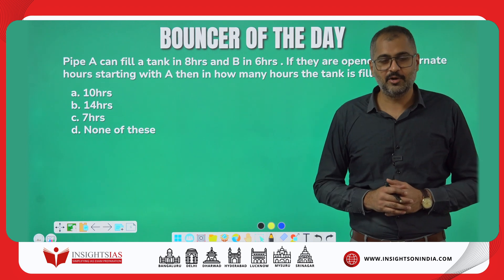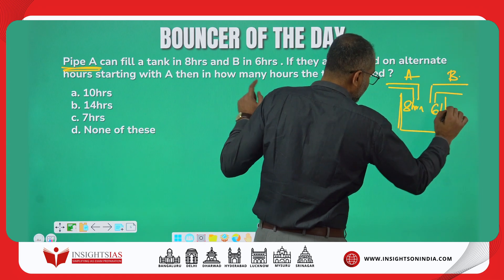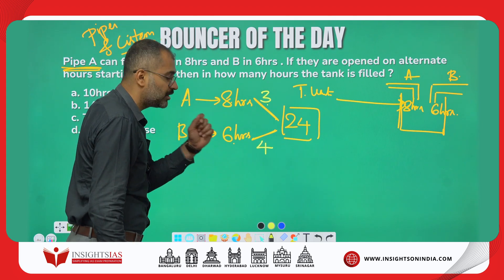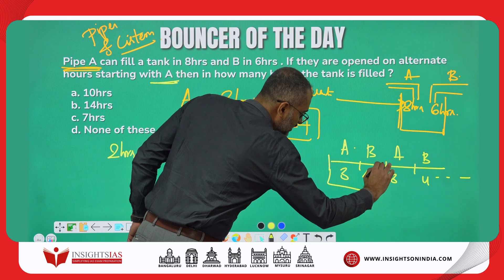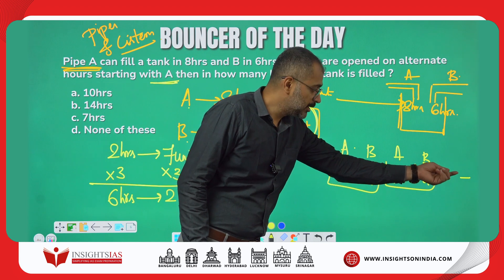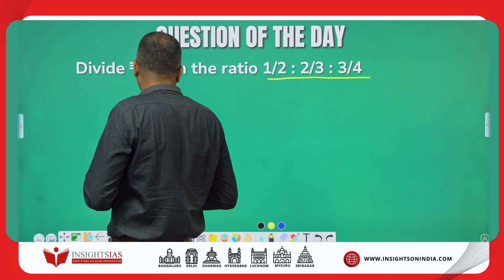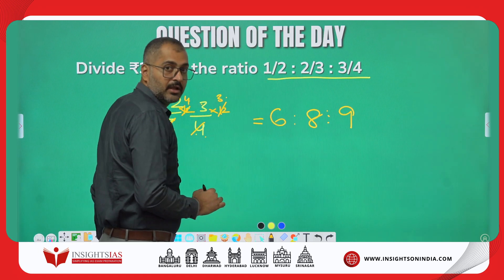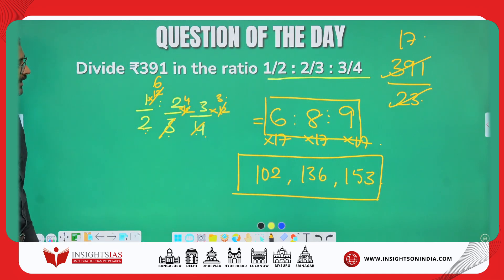[16th Aug 2024] CSAT Question of the Day | Shamanth Sir, Faculty at Insights IAS